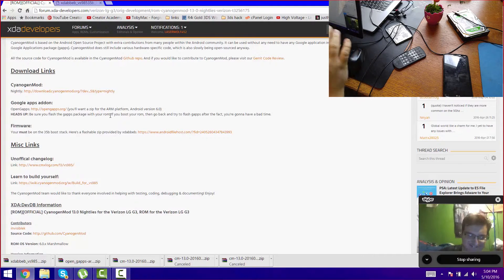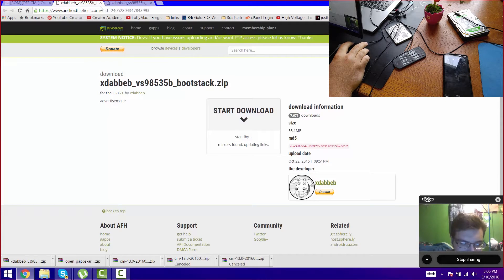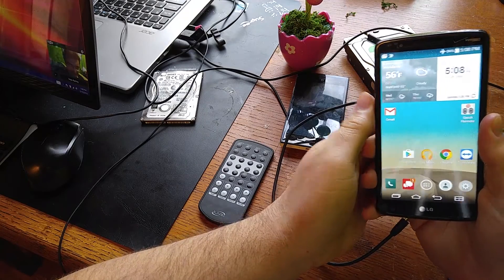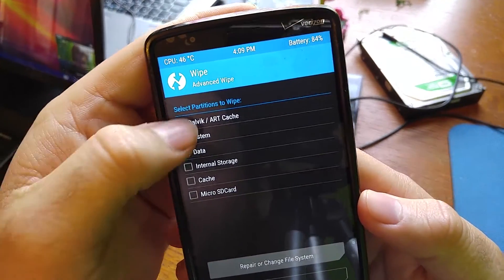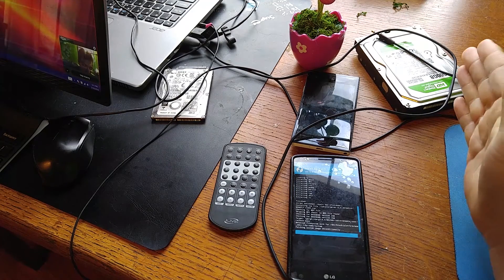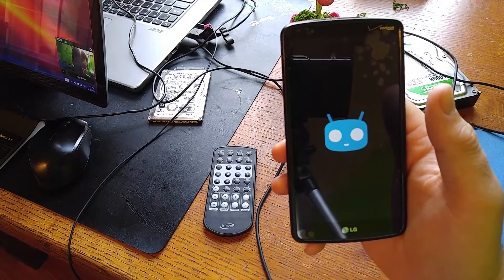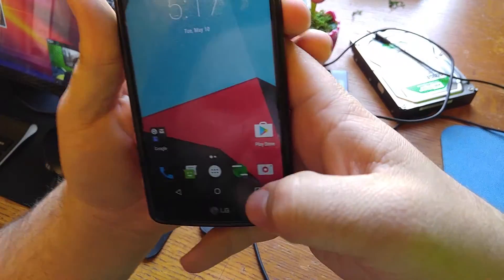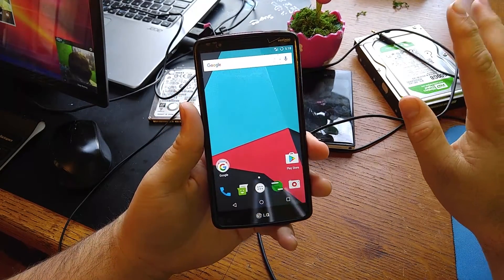LGG3 cyanogenmod 13 install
where i got the files

music used

invisable

moters

zoom (all from YouTube library